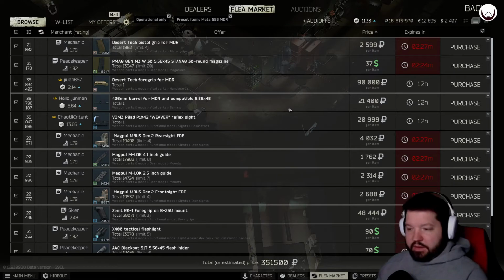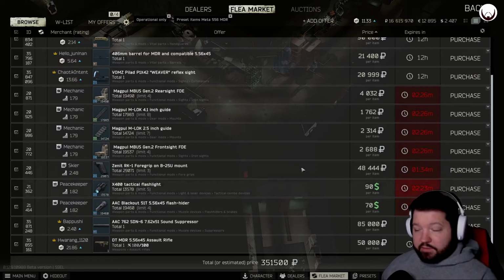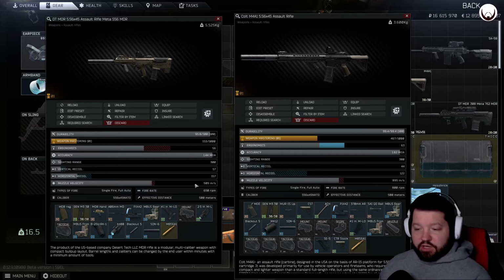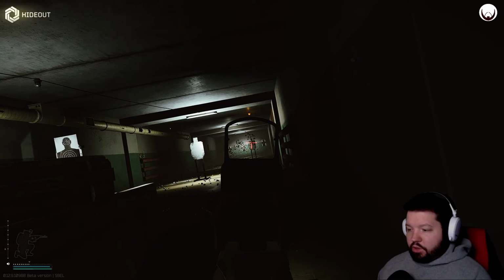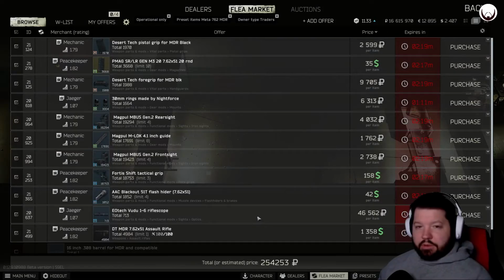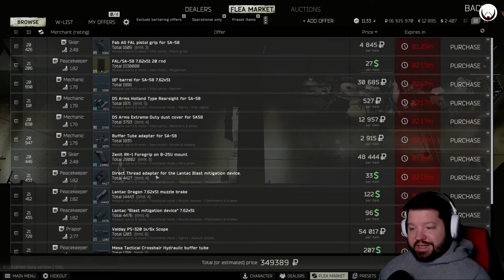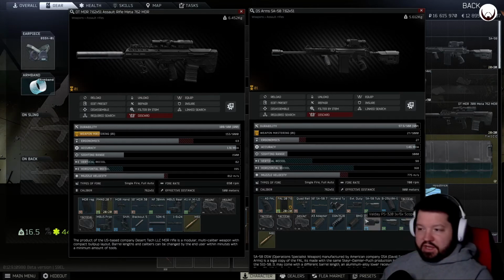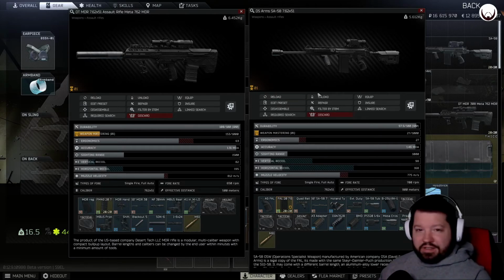DT MDRs v. Meta. Or ARE they meta!?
Are the DT MDR variants of the 5.56x45 and 7.62x51 calibers feasible to use when all you see in the high end loot areas are HKs, M4A1s, and SA-58s? Well, we explore that question in this video! What do you think?

Check out the socials below!